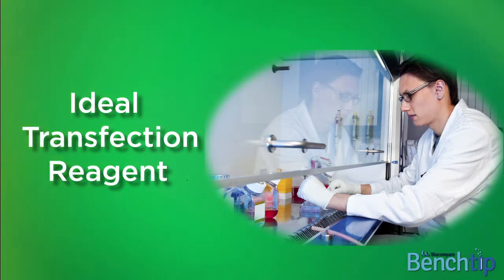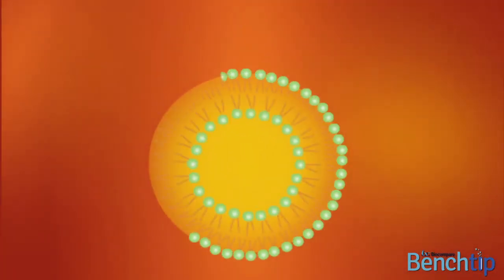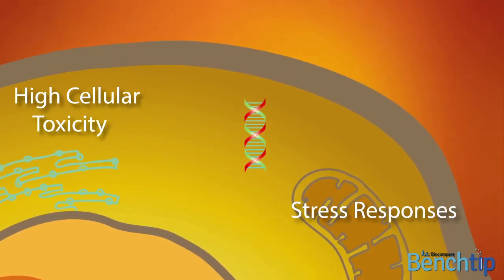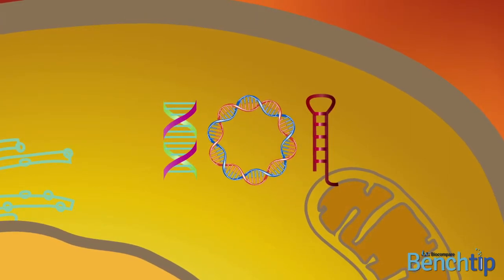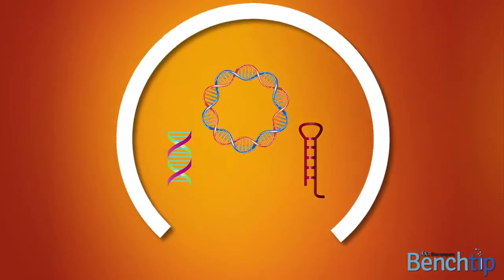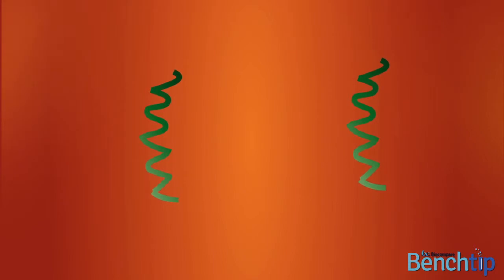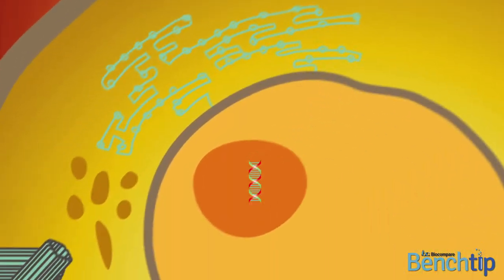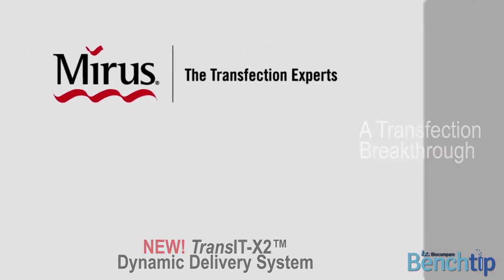Cell Transfection Bench Tips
Cell Transfection Bench Tips discussing the benefits of non-liposomal mechanism advantages. For more information about a non-liposomal transfection reagent, please